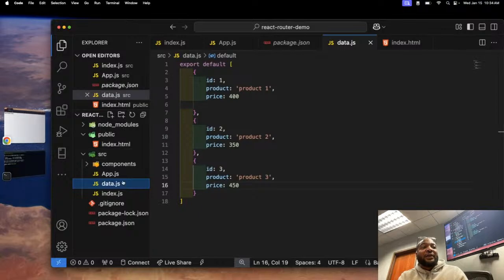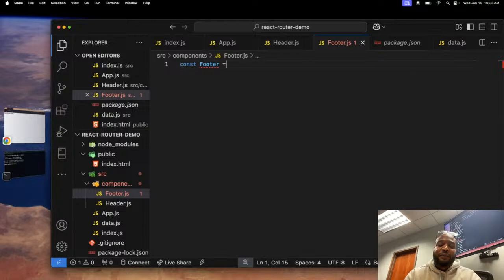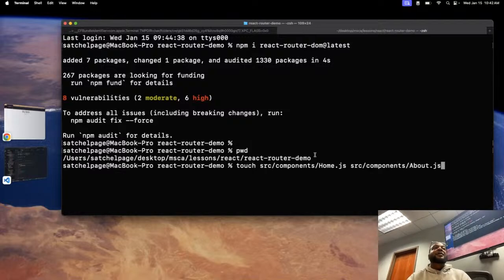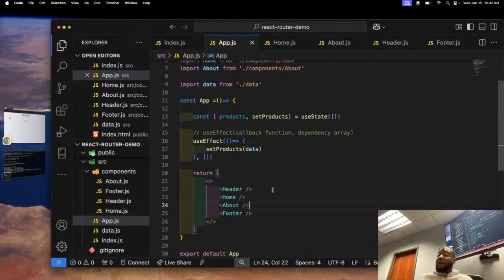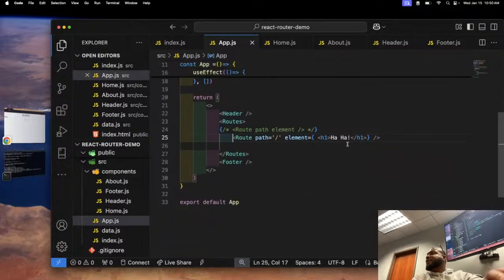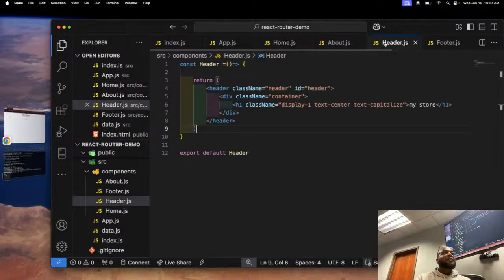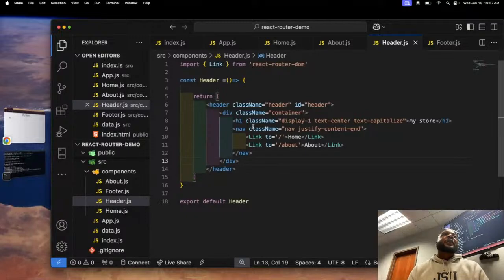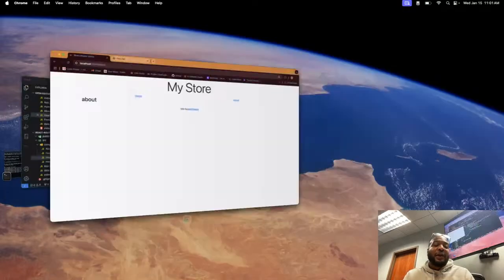React-Router-DOM Demo Pt 2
Adding Routes and Route components to set up Home and About pages